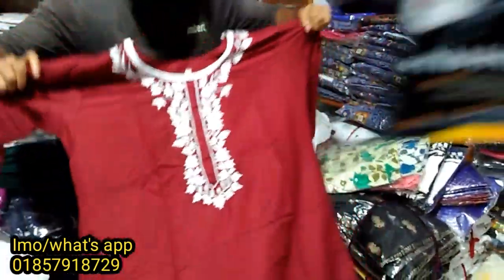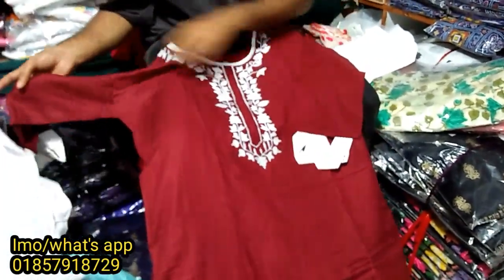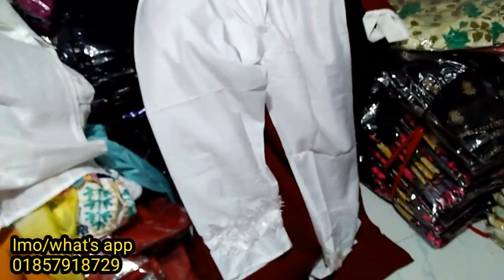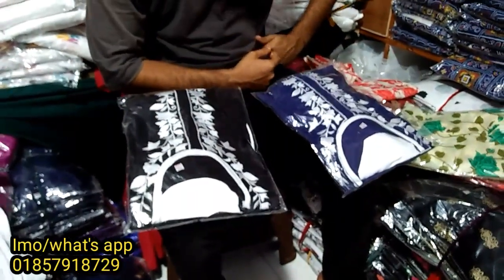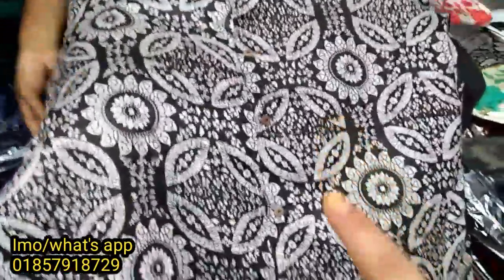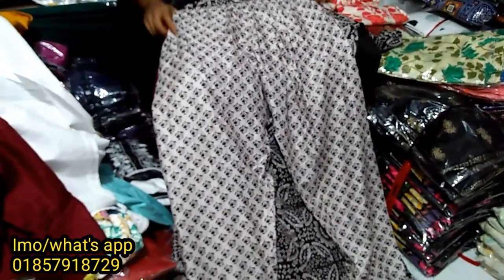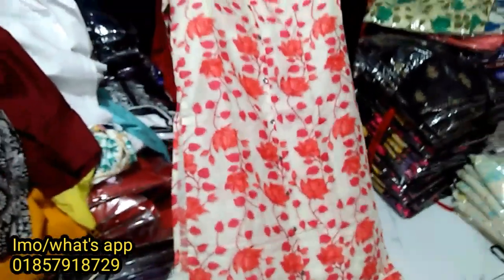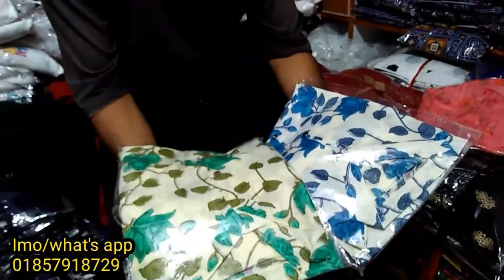কম প্রাইজে রেডিমেড কটন টু-পিস কালেকশন// Readymade cotton two piece price in Bangladesh 2023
আসসালামুআলাইকুম
আমার অফিসিয়াল ইউটিউব চ্যানেল '' Dhaka Shopping Express ''-এ আপনাদের সবাইকে স্বাগতম । আপনি এই চ্যানেলে কেনাকাটা সম্পর্কিত ঐতিহ্যবাহী পোশাক, ফ্যাশন, স্টাইলিশ কাপড়, কম দামের সেরা পোশাক ইত্যাদি আপডেট পেতে পারেন । এই চ্যানেলটি একটি শপিং বিষয় ভিত্তিক,যার মাধ্যমে সকল ধরণের পণ্যের ভিডিও সহ ও কোথায় পাবেন তার ঠিকানা সহ পণ্যের মূল্য সমন্ধে জানতে পারবেন । তাই আপনি যদি শপিং সম্পর্কিত ভ্লগ ভিডিও পছন্দ করেন তবে আপনি আমাদের ভ্লগ ভিডিও উপভোগ করতে পারেন। আপনি যদি আমাদের ভ্লগ ভিডিওগুলি পছন্দ করেন তবে অবশ্যই আমাদের প্রতিটি ভিডিওকে লাইক, কমেন্ট এবং শেয়ার করুন । কারণ আপনার একটা লাইক, কমেন্ট এবং শেয়ার আমাদের এগিয়ে যেতে উৎসাহিত করবে ।

যদি কোন বিক্রেতা তার পণ্যের / সার্ভিস প্রাসঙ্গিক কোন প্রোমোট / প্রচার করতে চান তাহলে আপনারা আমাদের সাথে যোগাযোগ করতে পারেন। মনে রাখবেন প্রচারেই প্রসার।

সবাইকে ধন্যবাদ.